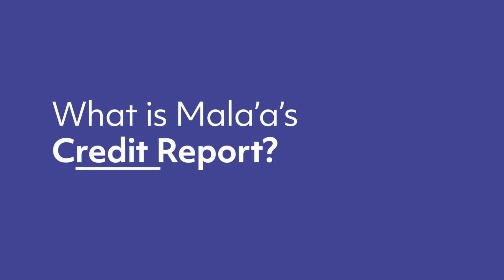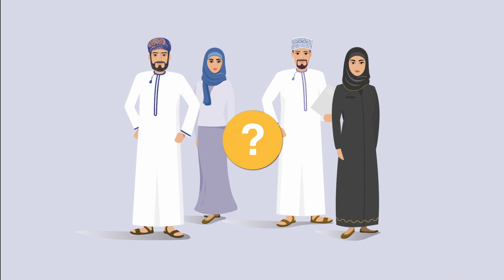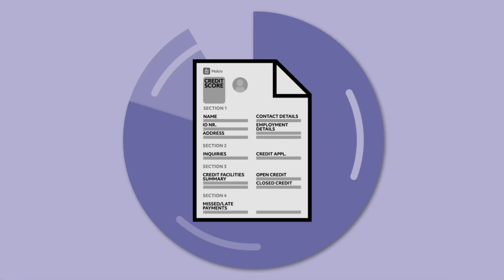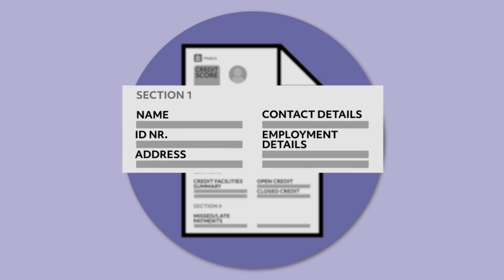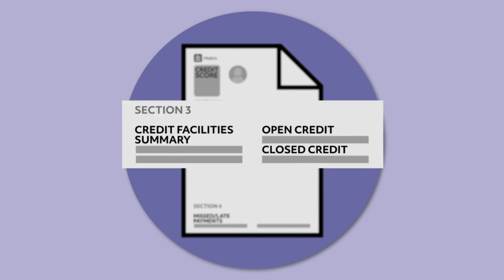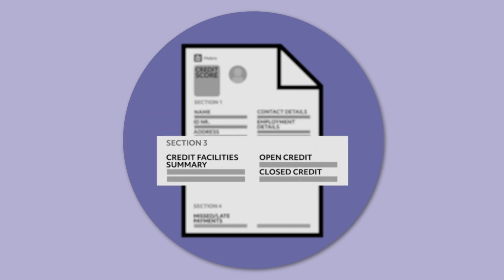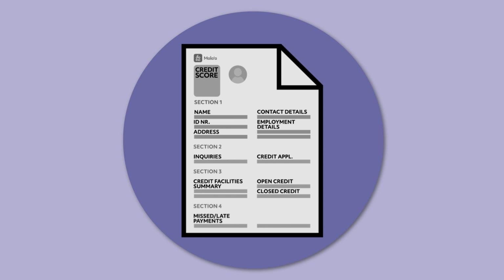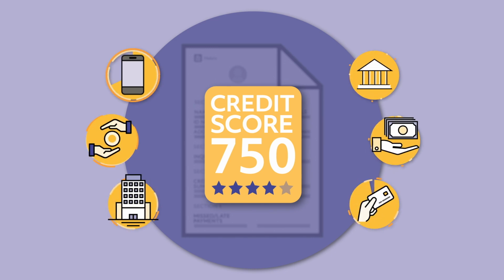What is Mala'a's Credit report?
Credit is everywhere, it’s behind the purchase of homes, cars and millions of other transactions that occur every day.
But who decides who should get credit? And what is Mala’a's credit report?